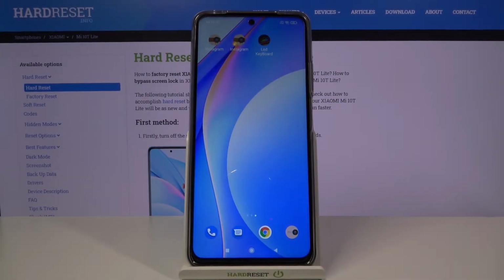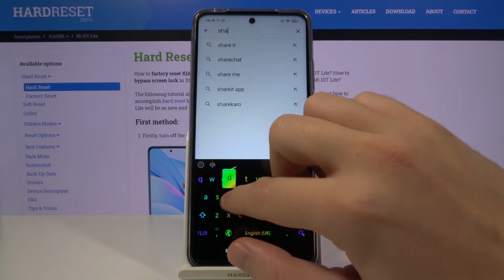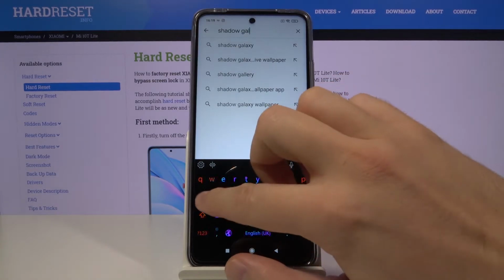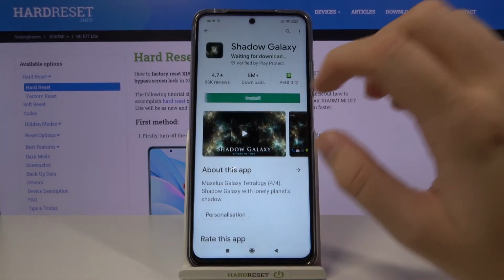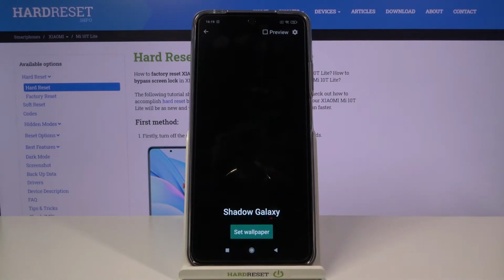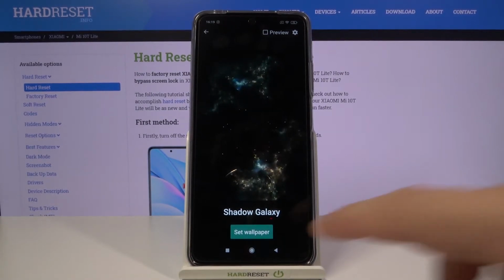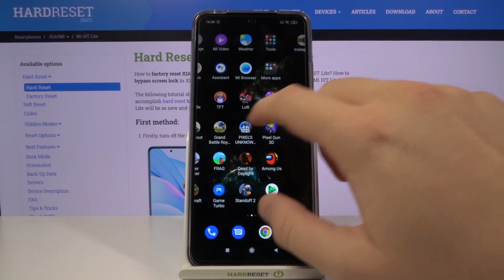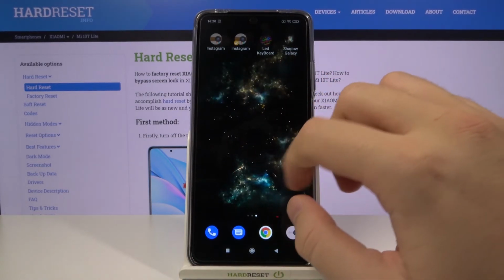How to Download & Install Live Wallpaper in XIAOMI Mi 10T Lite – Apply Shadow Galaxy Wallpaper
Read more info about XIAOMI Mi 10T Lite:
Are you looking for a method to apply for live wallpaper in XIAOMI Mi 10T Lite? Do you wonder to set shadow galaxy wallpaper in XIAOMI Mi 10T Lite? We are coming with the tutorial, where we teach you how to smoothly install the dedicated app, which allows you to apply shadow galaxy wallpaper in XIAOMI Mi 10T Lite. If you want to make the desktop of your Xiaomi device unique, follow the presented instructions and learn how to install live wallpaper in XIAOMI Mi 10T Lite successfully. Let’s use the guide and check out how to make wallpaper in XIAOMI Mi 10T Lite extraordinary. Visit our HardReset.info YT channel and discover many useful tutorials for XIAOMI Mi 10T Lite.

How to download galaxy wallpaper in XIAOMI Mi 10T Lite? How to apply shadow galaxy wallpaper on XIAOMI Mi 10T Lite? How to download live shadow galaxy wallpaper on XIAOMI Mi 10T Lite? How to apply live wallpaper on XIAOMI Mi 10T Lite? How to install live shadow galaxy wallpaper app? How to change wallpaper on XIAOMI Mi 10T Lite to live? How to set up new screen wallpaper on XIAOMI Mi 10T Lite?